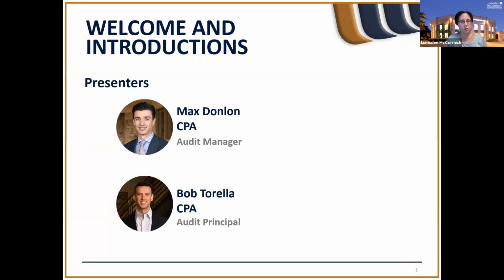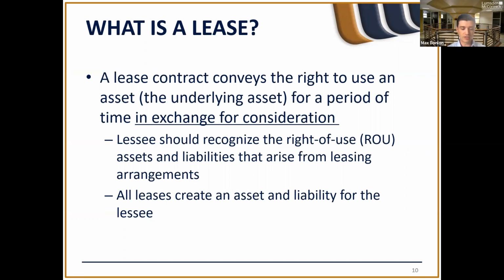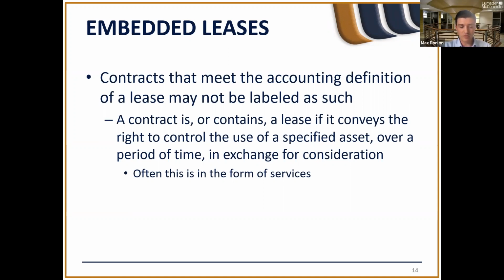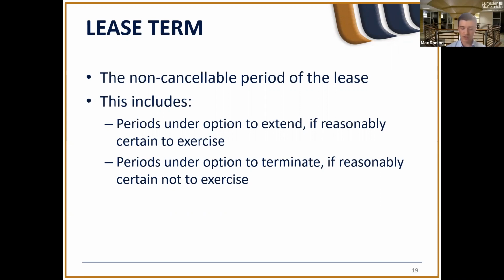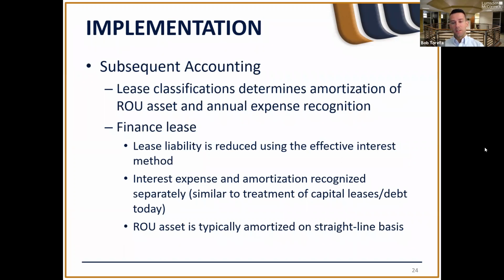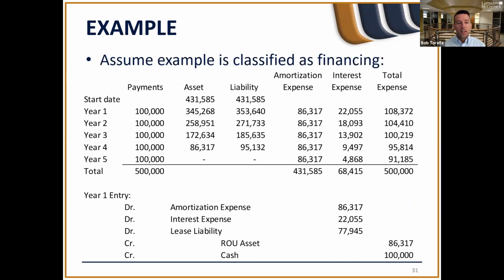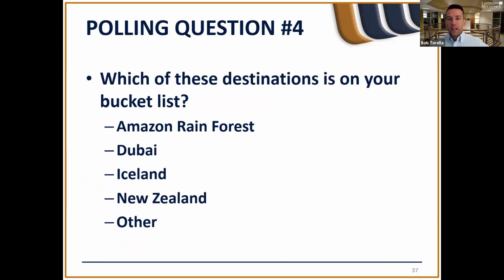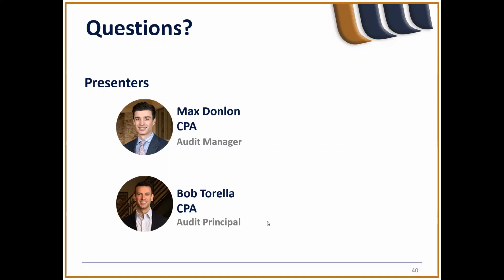Changes to Lease Accounting and How it Impacts Your Organization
The accounting for leases is changing significantly. The required implementation of FASB ASC 842 will mandate that most leases are included on the balance sheet as a right-of-use asset, with a corresponding lease liability. The new standard will impact nearly all commercial businesses and nonprofit organizations and is effective for annual reporting periods beginning after December 15, 2021. This webinar discusses the implementation of the standard, how to account for PPP and ERC funding in your financial statements, as well as potential loan covenant compliance issues that may arise upon adoption of the standard.